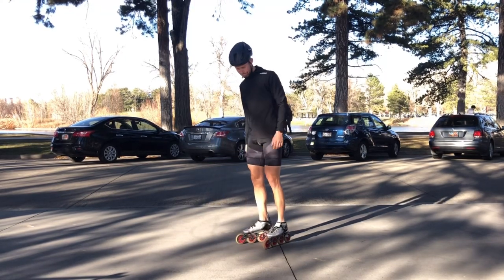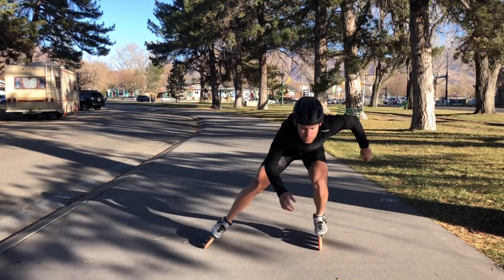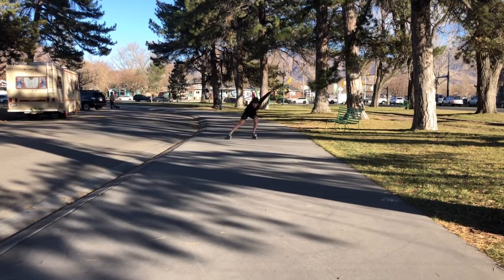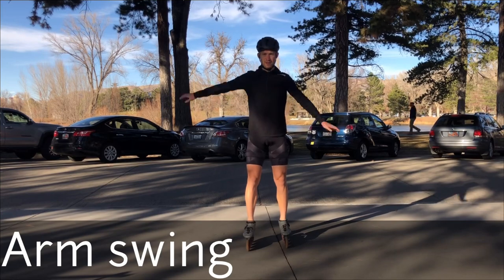The 6 Steps to become a pro skater - Exercises to learn inline skating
The 6 steps to become a pro skater - and the exercises to make you a fast inline skater! Join me for a complete explanation and exercise tutorial to get from beginner fitness skater to a elite speed skater!

Featuring and made by Olympic speedskater, Viktor Hald Thorup, in Salt Lake City, Utah. 2020.

Skating Sprint & Speed - 12 week online Training plan for ALL LEVELS (5h+ video guides, Day-by-Day detailed Workout plans)

Want Skater legs like mine and also improve your skating power❔ Try my online “Weight lifting for Skaters” training plan